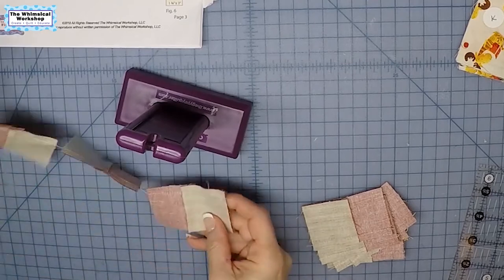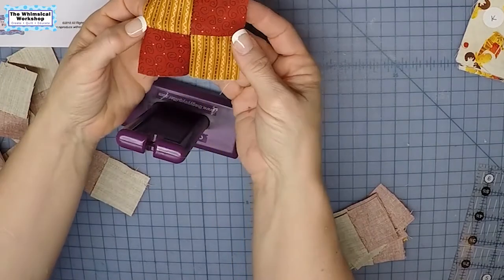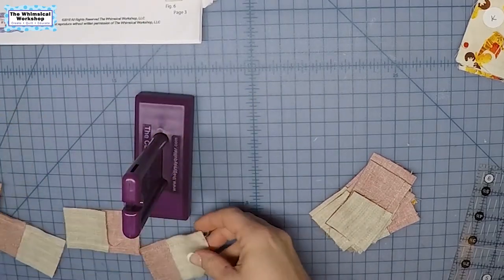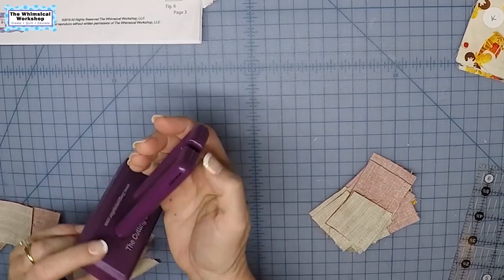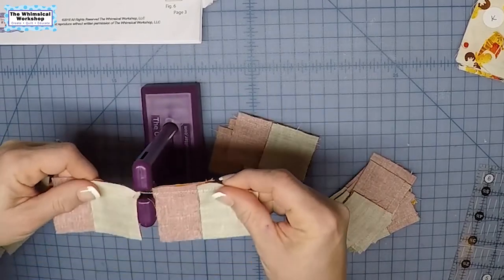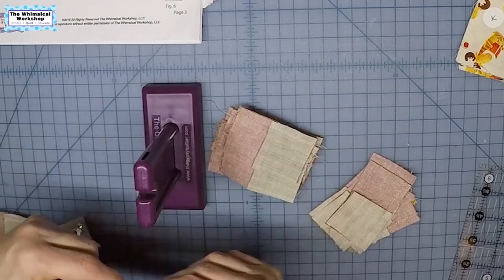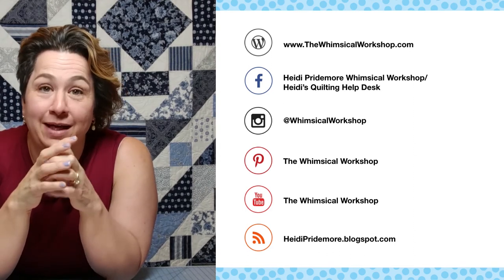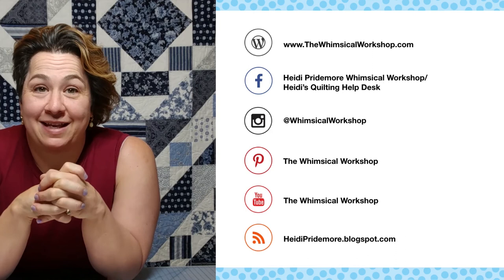My Favorite Tool for Cutting Apart Chain Pieced Fabric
My Favorite Tool for Cutting Apart Chain Pieced Fabric | Heidi Pridemore
Heidi shows you how to use the Cutting Gizmo to cut chain piecing quickly and easily in Quilting. Chain piecing is an easy way to sew pieces together when you piece a quilt. Once you finish sewing the pieces together you can use The Cutting Gizmo to quickly and easily to separate the pieces.